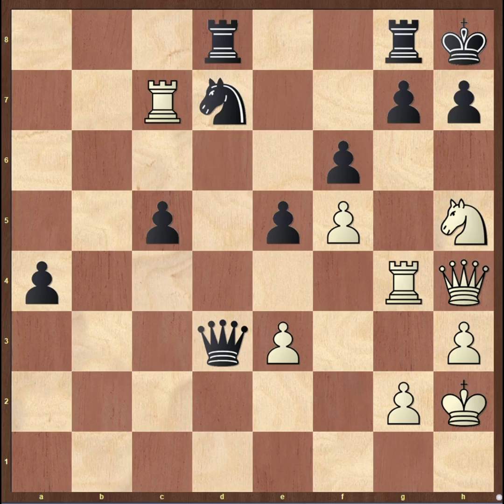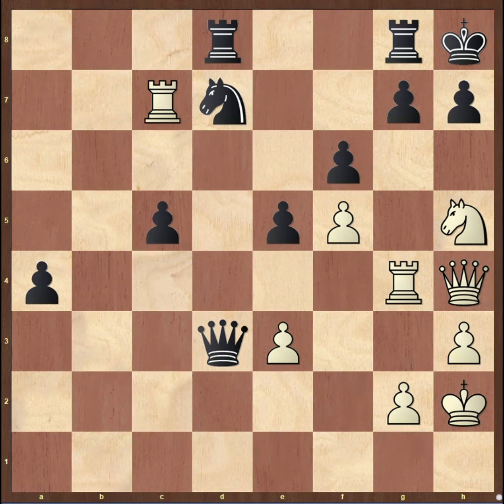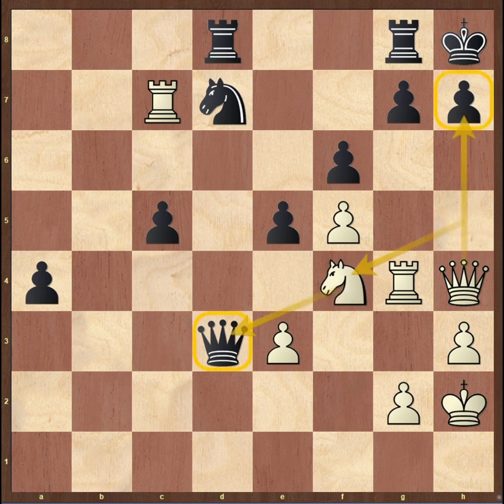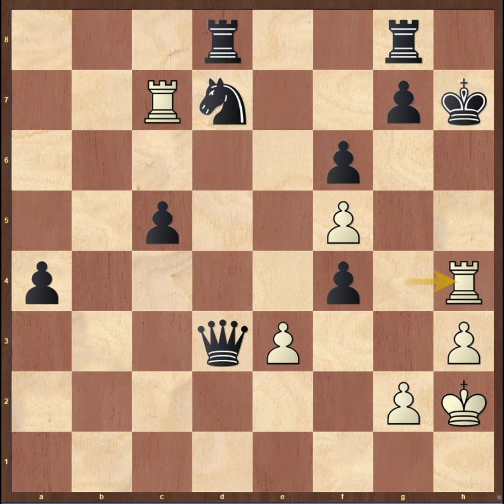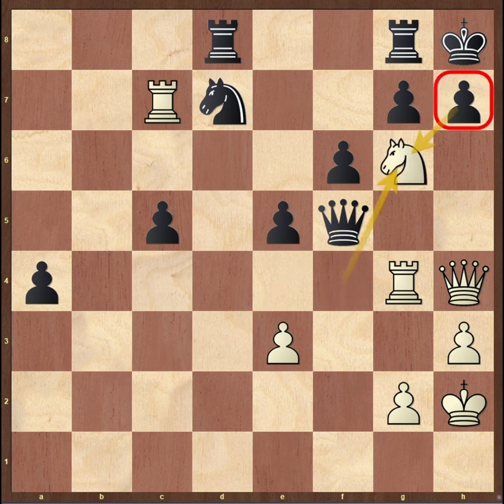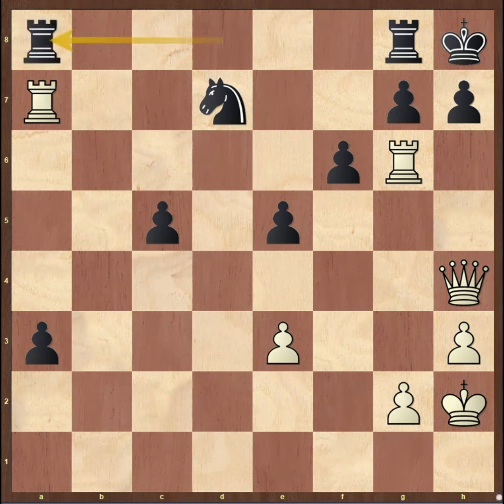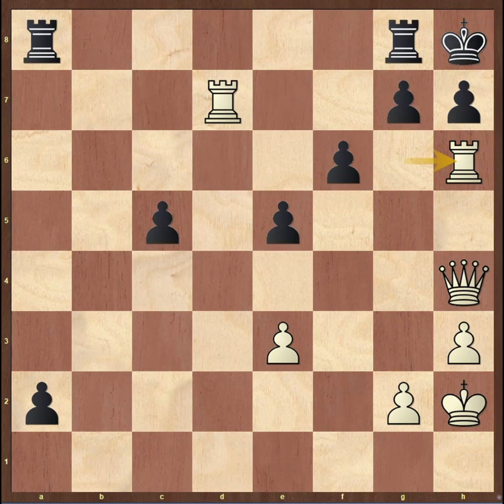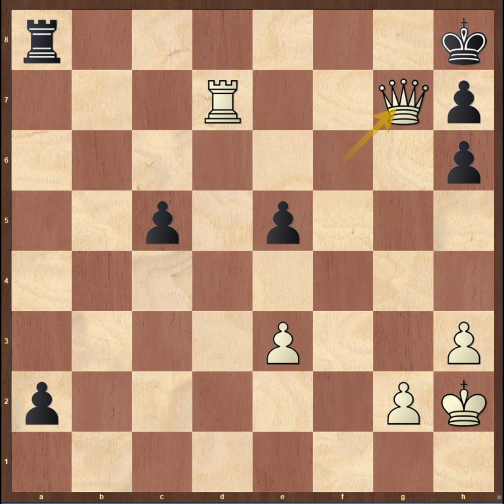Checkmate Puzzle nr. 19 (Wang Hao vs. Roktim) (2005)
White to play and win! Play like long-time Chinese super-GM Wang Hao...

You can check out many more puzzles in the various playlists!